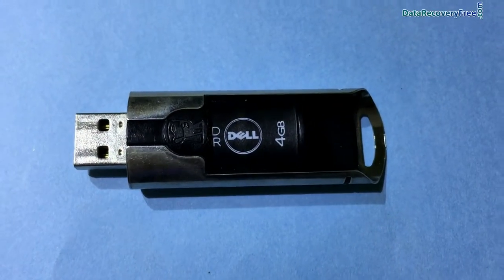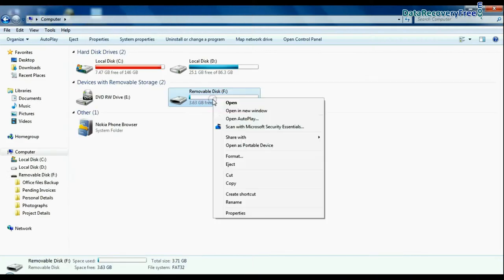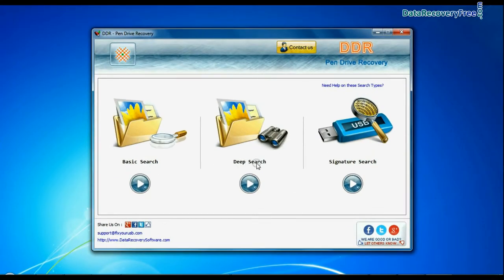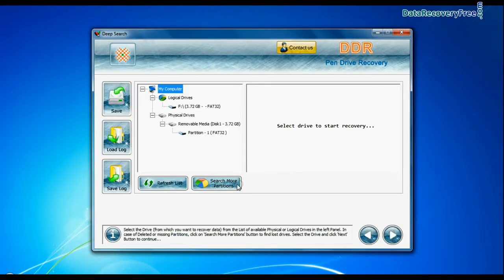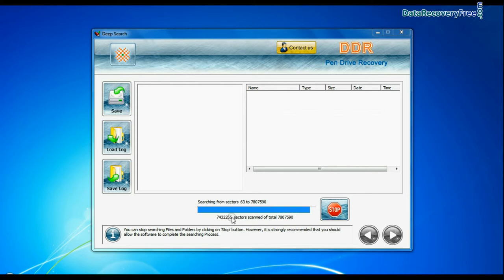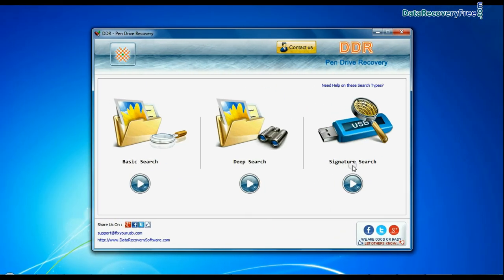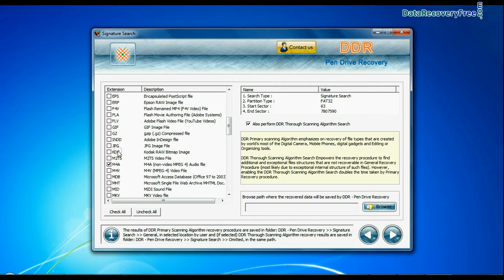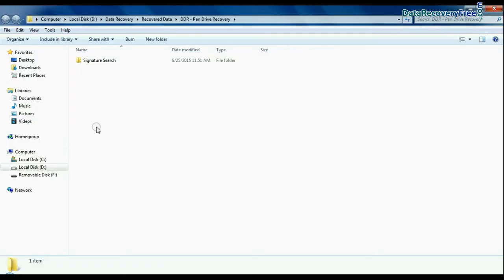Process to Restore Deleted Files from Dell Pen Drive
This Demonstrative video is about process to restore deleted files from dell pen drive using DDR Pen Drive Data Recovery Software. User can lost data due to various data loss reasons such as accidental deletion of data, human error, virus attack, improper handling of device and formatted or corrupted pen drive. Software provides three data recovery modes (Basic, Deep and Signature) Search etc. Application offers feature to preview the recovered data before whole data is actually recovered.